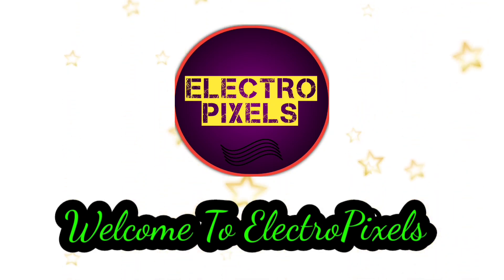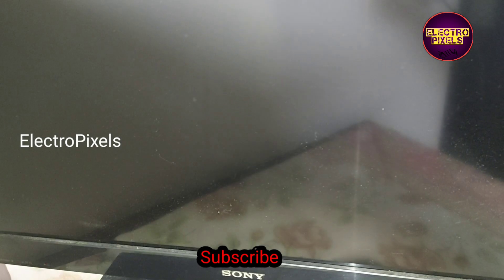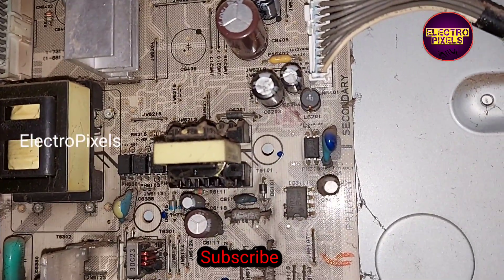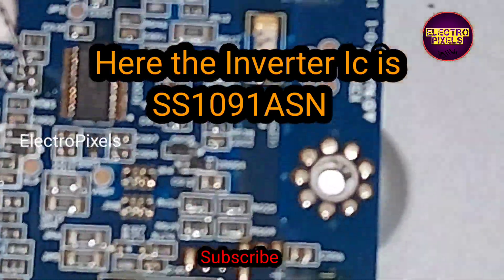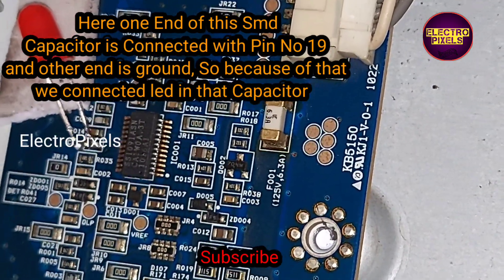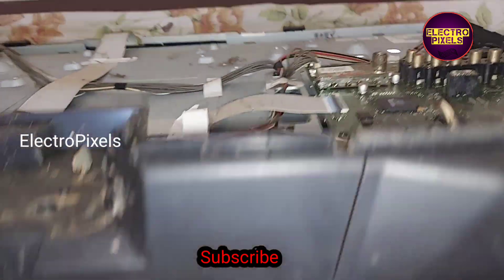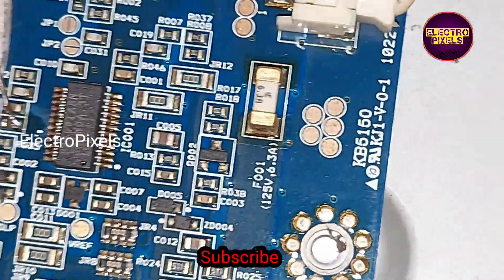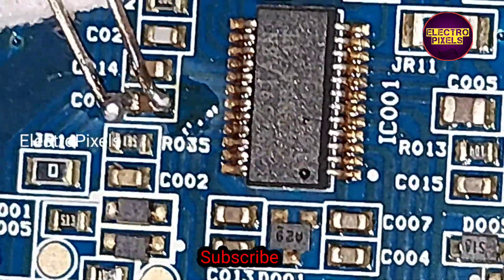SS1091ASN Inverter Ic Protection Removal|Sony kdl-32bx300 Six times Red light blinking|Tvreparing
SS1091ASN Inverter Ic Protection Removal|Sony kdl-32bx300 Six times Red light blinking|Tvreparing || Inverter Ic fault